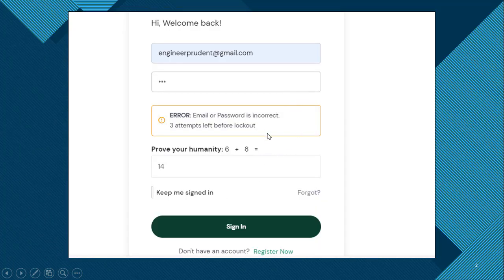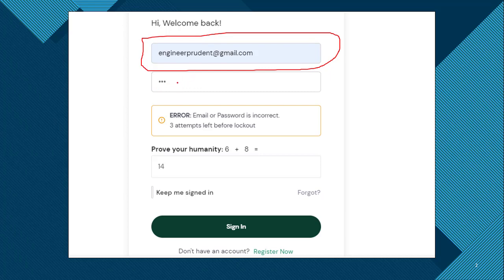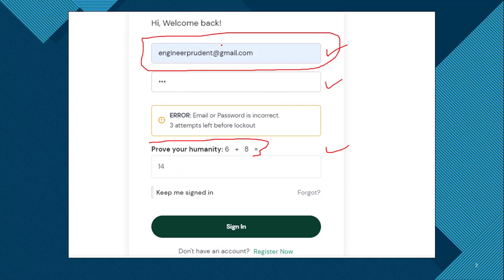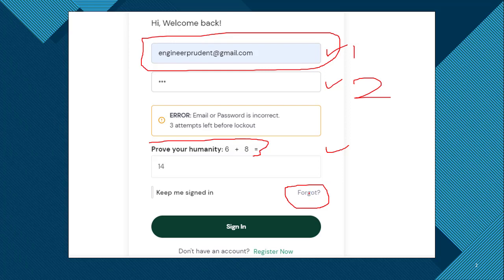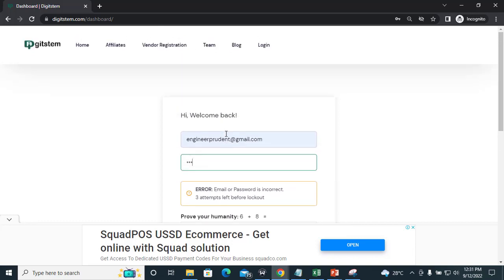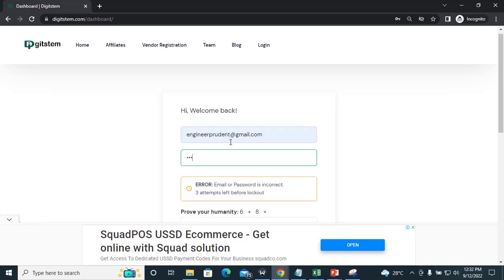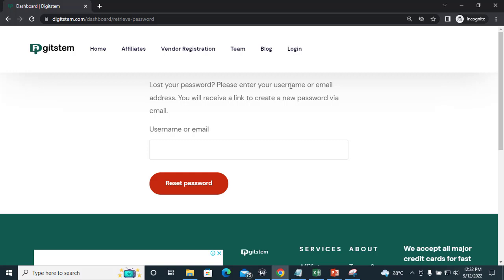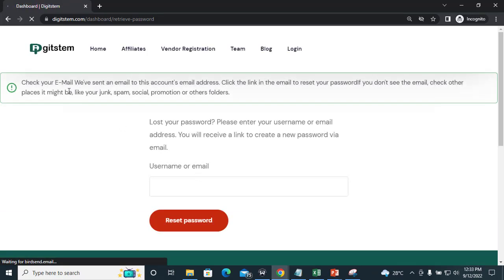[SOLVED] Digitstem eLearning Login Issues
Having issues with your password or login details? This video explains everything.